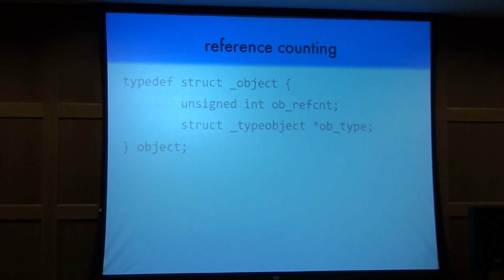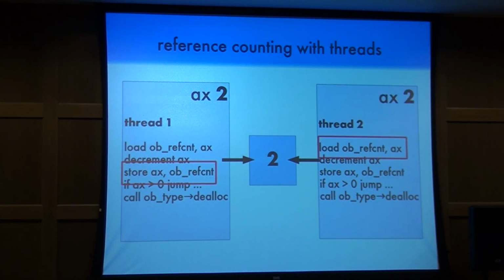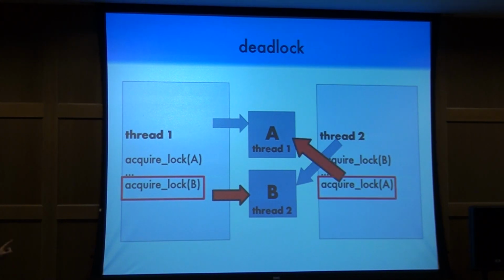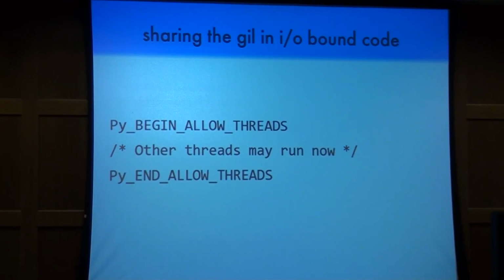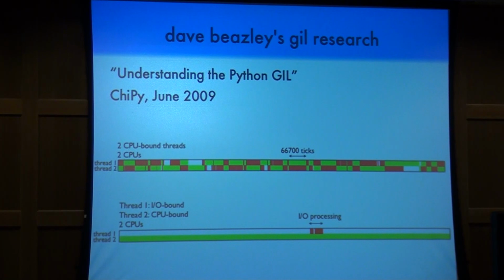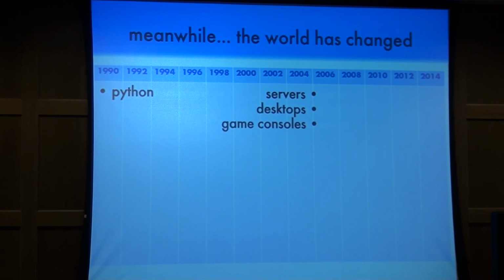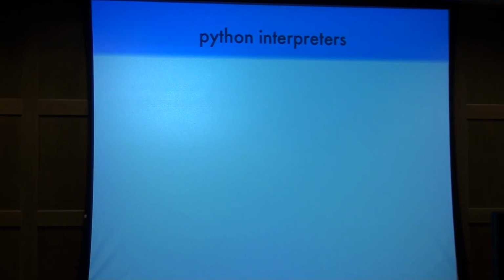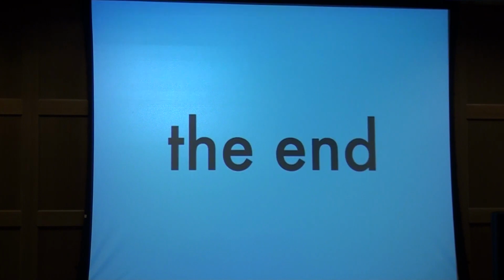PyCon 2015 - Python's Infamous GIL by Larry Hastings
You’ve heard about Python’s GIL. But what is it really? What does it do, both good and bad?

Come learn all about the Python GIL. You’ll learn about its history, all the problems it solves, all the problems it causes (that we know about!), and what it would take to remove the GIL.